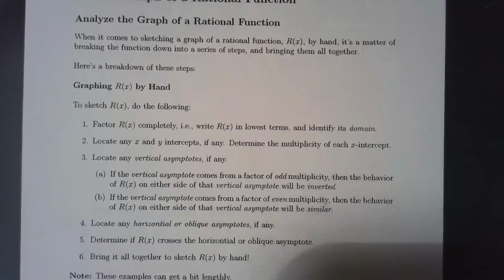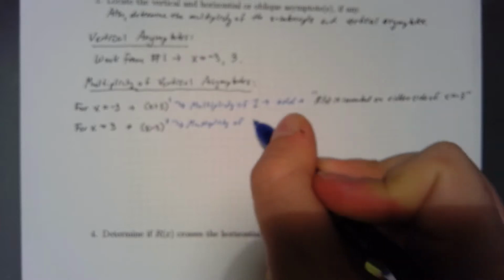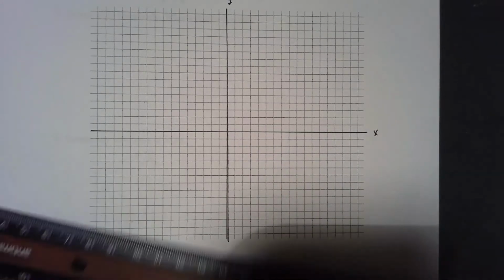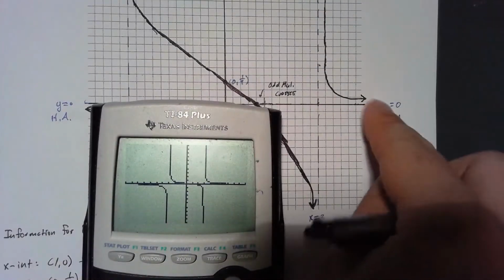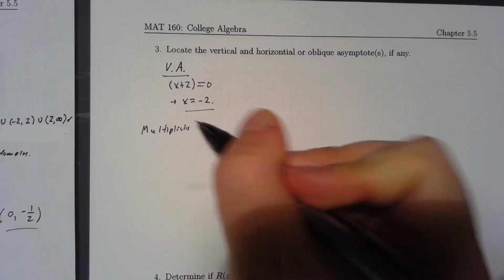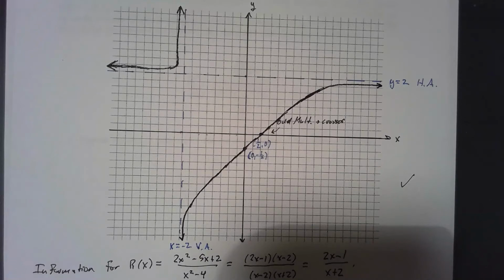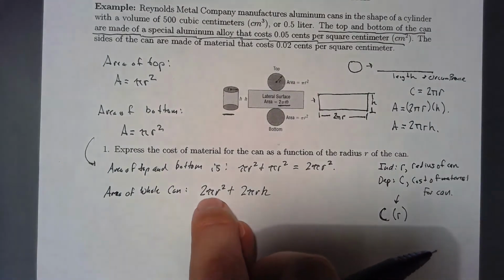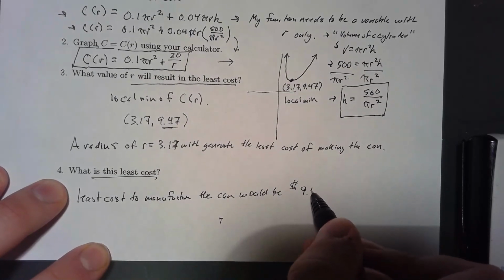MAT160 Section 5 5